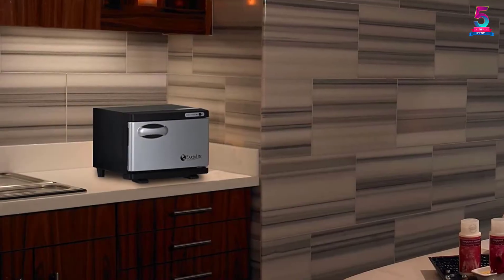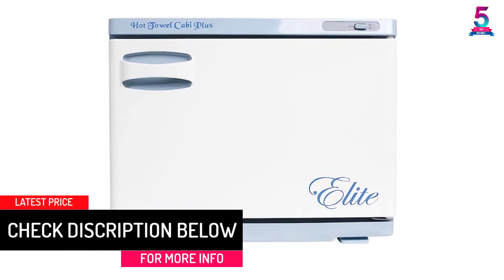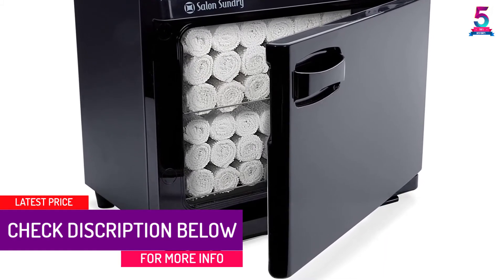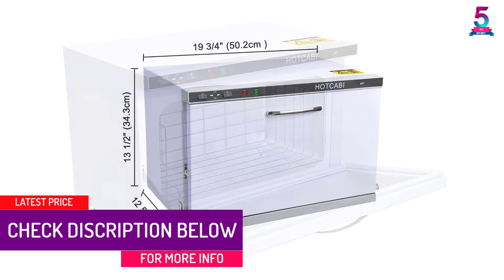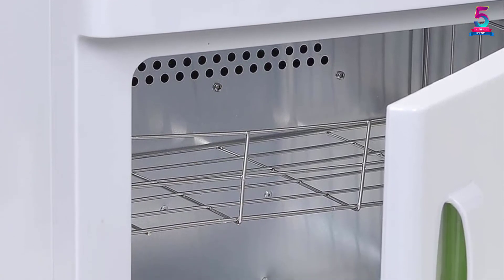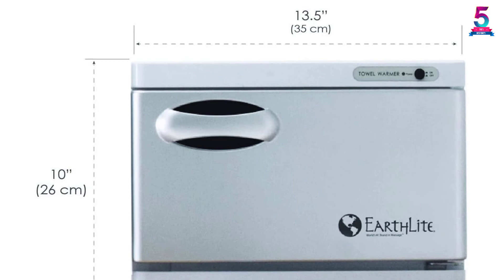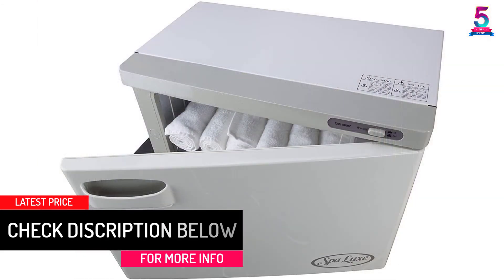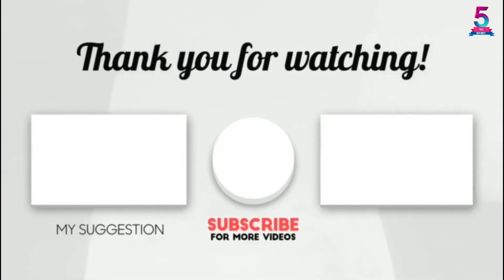Top 5 Best Towel Warmer Cabinets in 2021 – Reviews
☛ All The Links to Towel Warmer Cabinets Listed in this Video:-

▶️ 5. Elite Hot HC-X Towel Cabinet-Warmer.

▶️ 4. Salon Sundry Hot Towel Cabinet

▶️ 3. AW 2 in1 UV Sterilizer Hot Towel Warmer Cabinet, 23L.

▶️ 2. EARTHLITE UV Sterilizer Hot Towel Warmer Cabinet Mini.

▶️ 1. Spa Luxe New Hot Towel Cabinet.